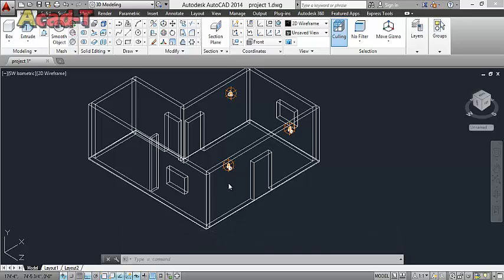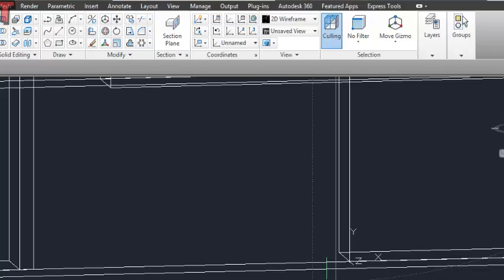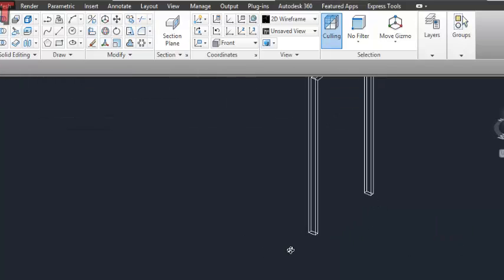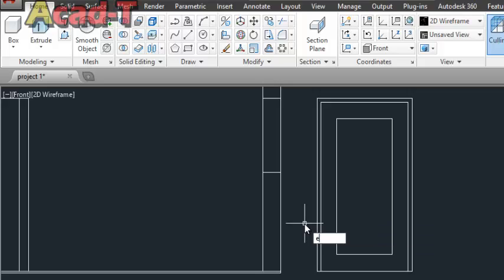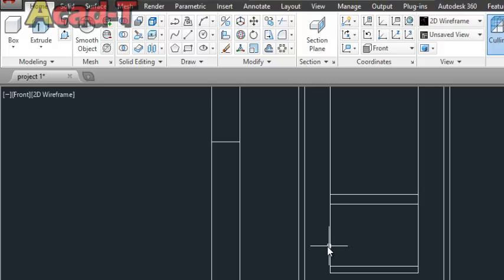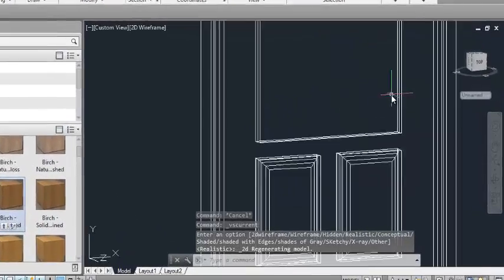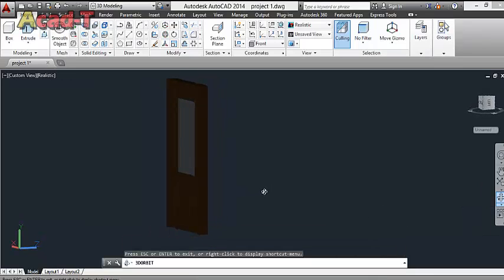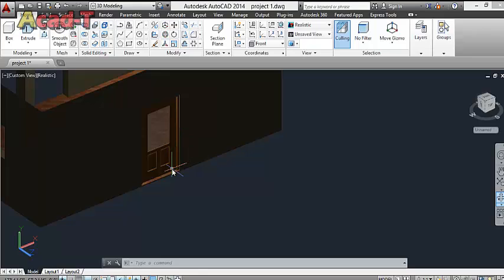How To Create 3D Door in AutoCAD 2016 | Making 3D Door | Acad-T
In This AutoCAD Advance Tutorial We Can Show you How To Create 3D Door In Simple And Easy Way. We can Show You How to Create 3d Dooor In Step by Step Tutorial.
We can Also Show to How To Add Glass in 3D Door And Also Show You How to Add Wood Material In 3D Door.